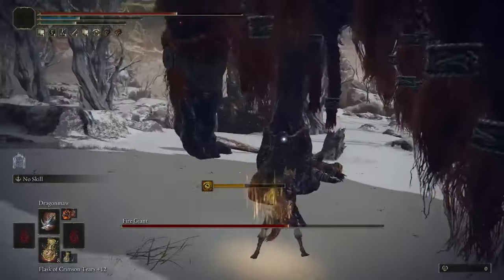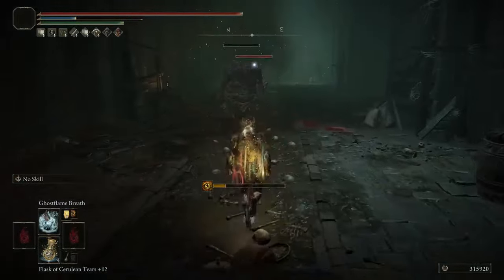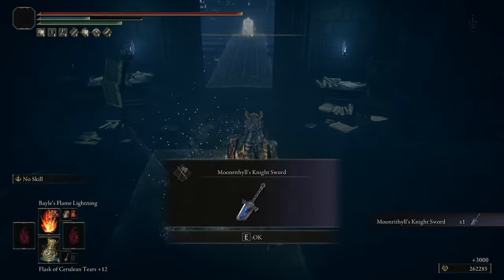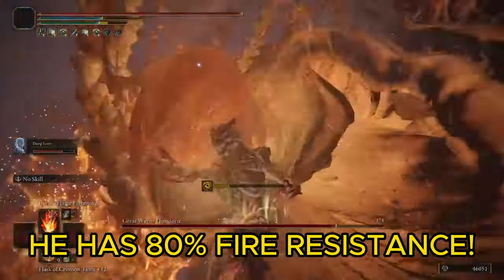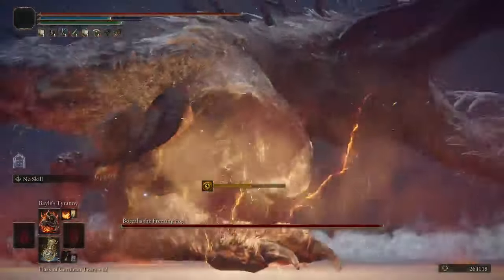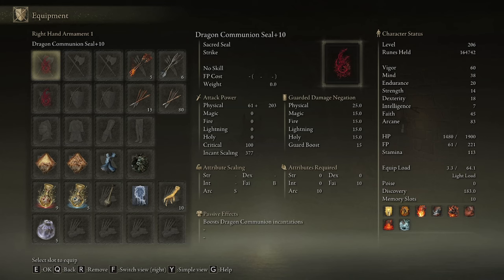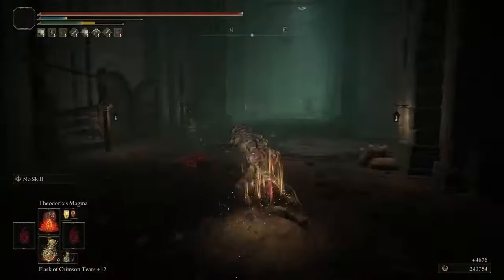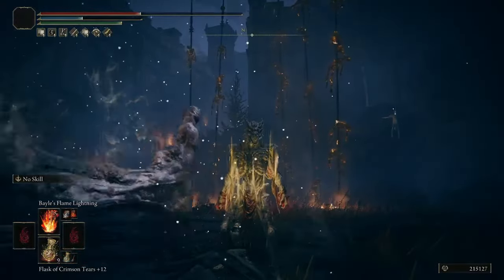Dragon Communion is BROKEN in Elden Ring DLC! ~ Build Guide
Dragon Communion Builds were already one of the strongest and most fun builds in Elden Ring, and Shadow of the Erdtree has made them even better! In this video I go over all of the new stuff, and what makes this build so strong.

00:00 Intro
00:37 Dragon Transformation - Rock Heart
01:23 Ghostflame Breath
02:17 Bayle's Flame Lightning
04:30 Bayle's Tyranny
06:20 Build and damage breakdown
11:19 Conclusion